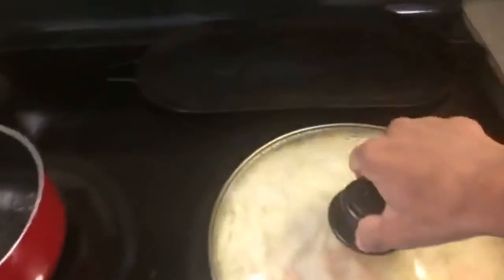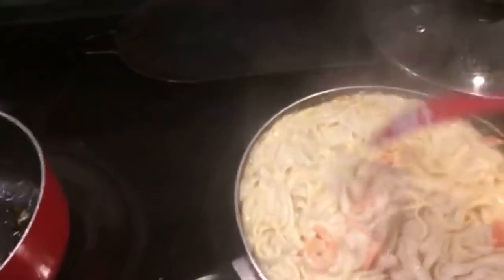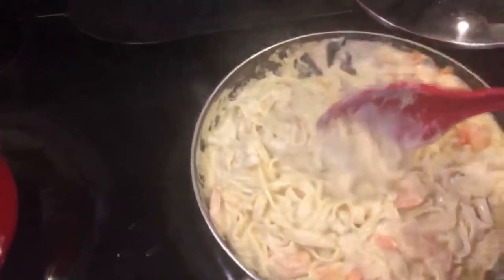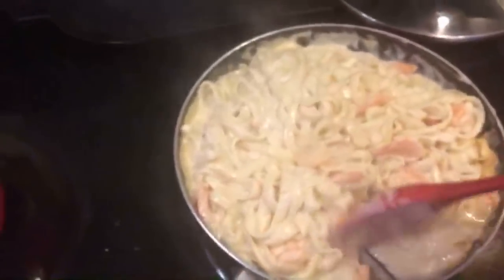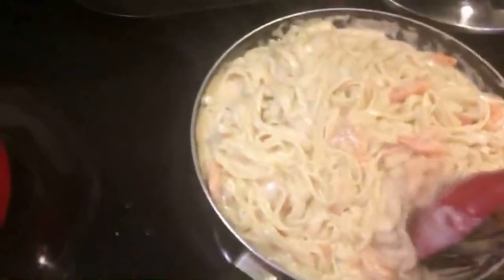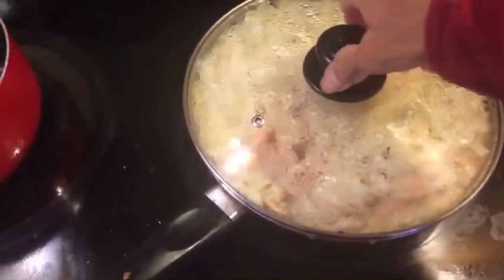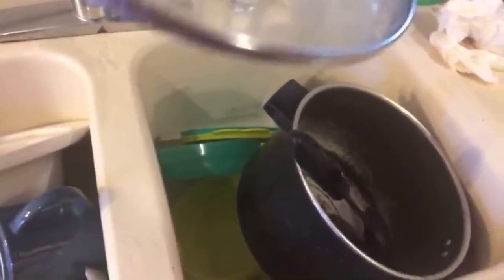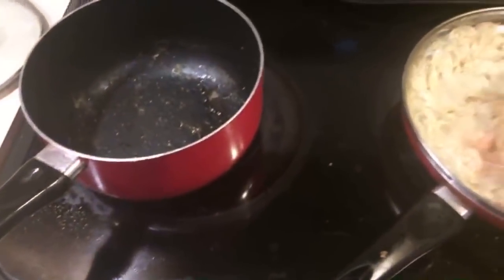Making shrimp fettuccine | I love some Italian food pt2